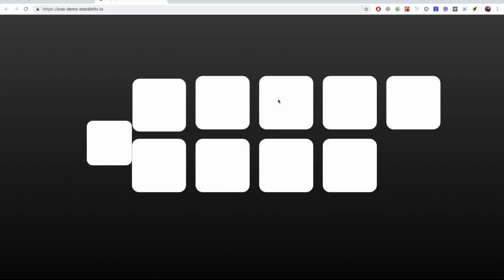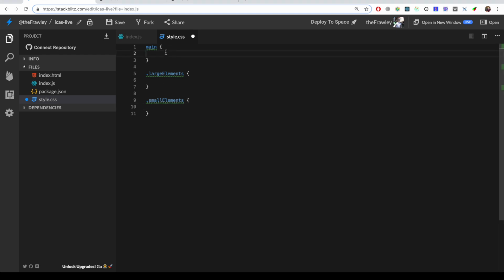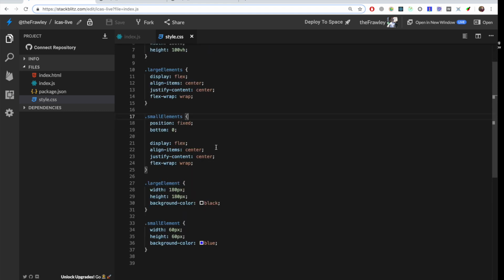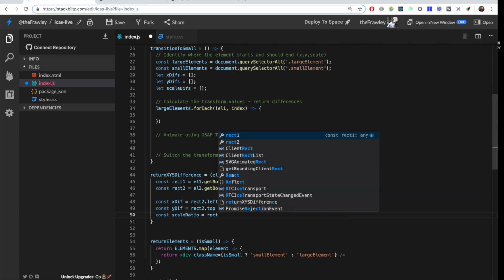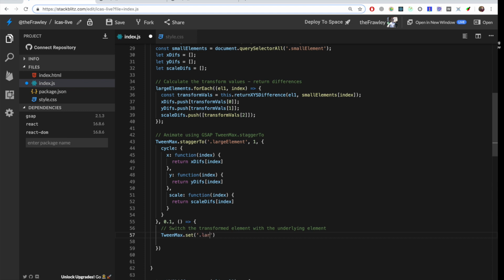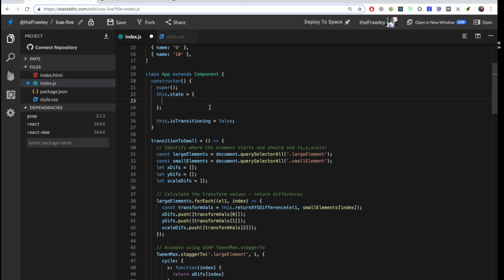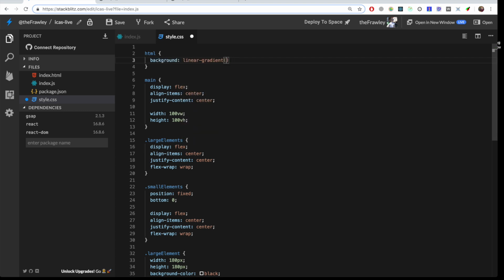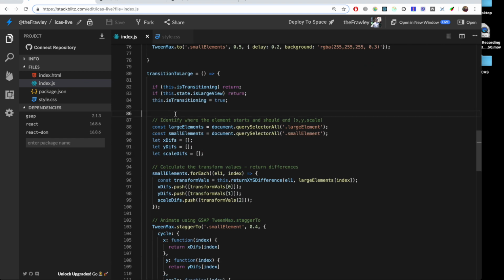How to animate persistent UI elements - React + GSAP - The ICAS Method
We need to transition a UI element, or a group of elements, from one size and position to another.
We need for this animation to run at 60fps, and we need it to handle window resizes after the animation has finished.

For this challenge Matt Frawley explains the ICAS method for transitioning persistent UI elements, and shows us how with a code-along demo project.

The solution isn’t as straightforward as we’d like - we actually need to create the element(s) twice in the DOM. This way they can be positioned inside a flex or grid container and respond to any window resizes.

Once we’ve got 2 corresponding elements, we can follow the ICAS method to transition from A to B:

Identify - the starting and ending element
Calculate - the transformations required to transition (typically x, y, scale)
Animate - from start to end position (using GSAP or Web Animations API)
Switch - the transitioned element with one that can handle resizes. Reset the element that moved.